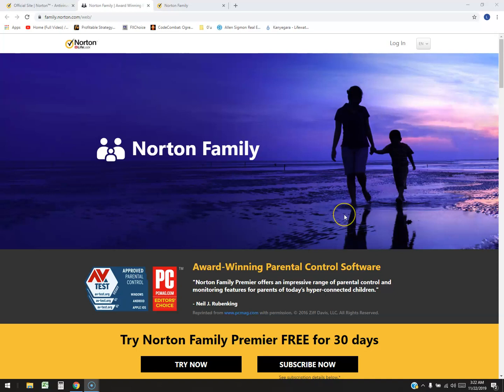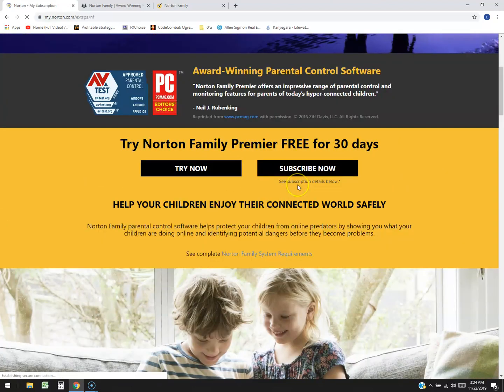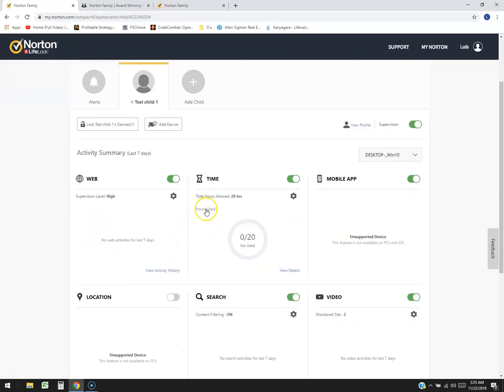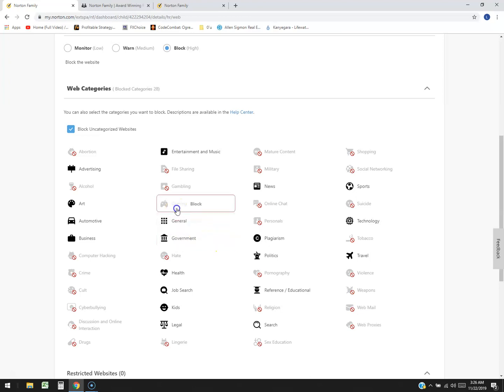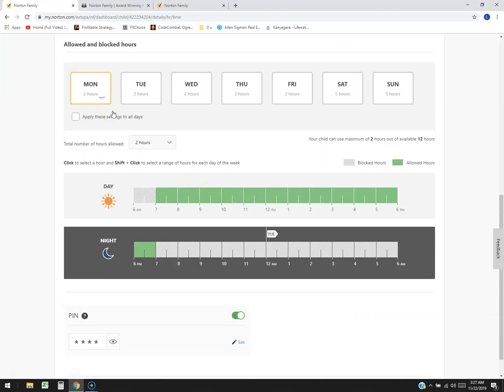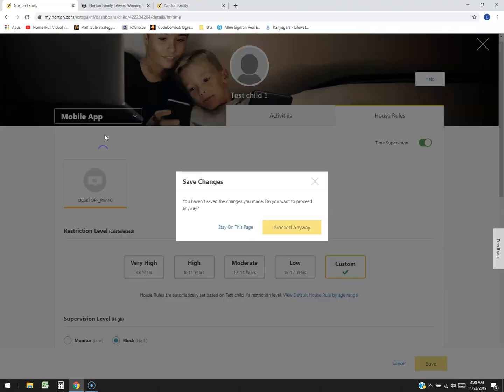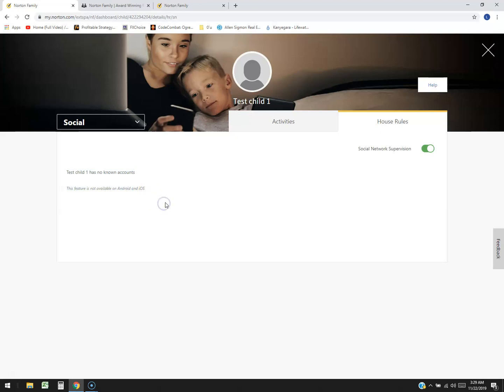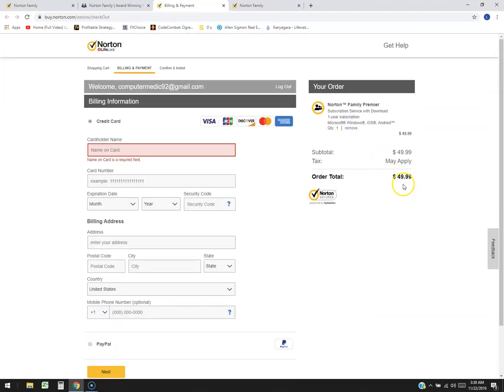Norton Family Premier 2019 Review and Tutorial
We are going to look at Norton Family Premier 2019!
It is easy to use and well worth every penny to keep your kids safe!